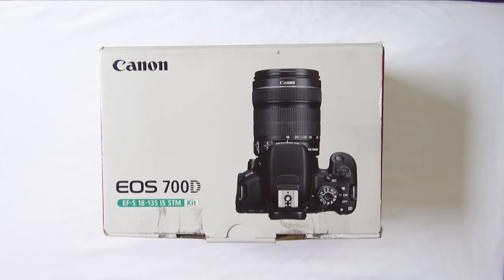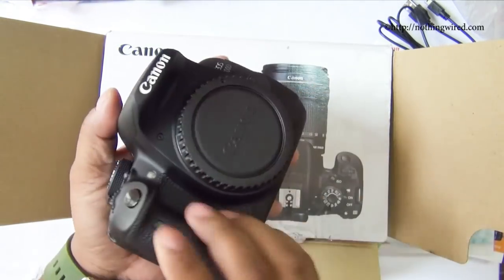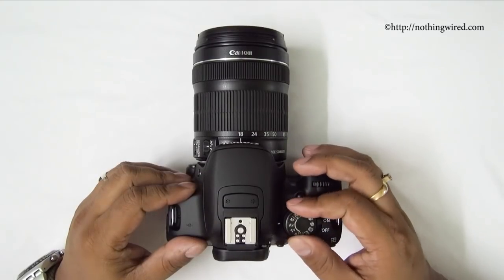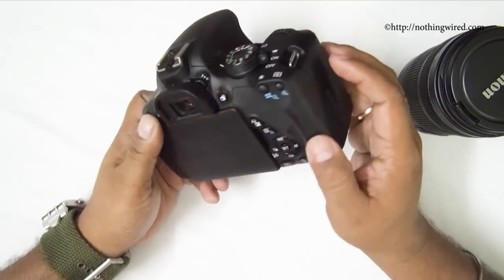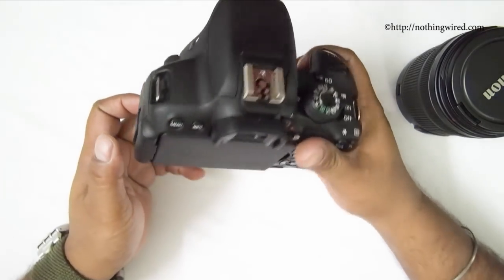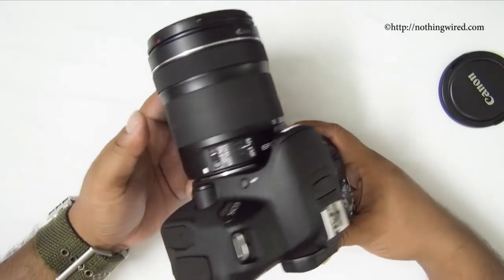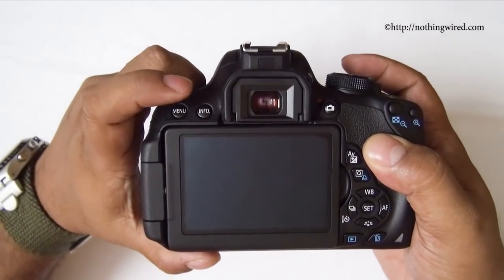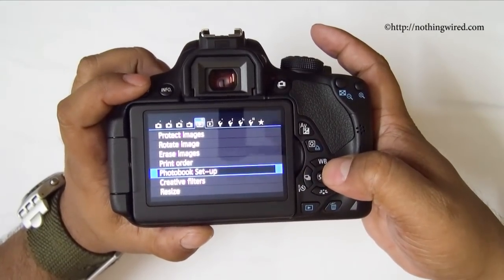Canon EOS 700D Review Complete: Unboxing, Hardware, Software, Performance and Verdict HD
Complete article with samples -

Video Transcribe:
What's up guys we are back with the new Canon EOS 700D.
It's also called as Canon Rebel T5i in some countries including the US.
So this guy is a successor of the quite popular but very short lived Canon EOS 650D that is the T4i.
So in this video we gonna show you what's in the box we gonna take you through the hardware of the camera and then we will talk about the user interface performance and at last we will tell you whether this is an actually successor of the 650D.
And if it's worth skipping the 650D or whether it's worth your money at all.
The 700D comes in a fairly compact box this camera has an APSC size Sensor.
As the modern name suggest so wherever you see three figures there 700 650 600D 550D.
All those have APSC size cropped sensors.
So there you have the camera it comes with an 18-135 IS STM Kit lens.
You can also choose to have the body only or with the 18-55mm lens.
And you will have to pay accordingly.
So you have some quick specs out there that's the price with the 18-135mm lens 77995 so that's the MRP but you might get it for much cheaper if you can strike a good deal with your local vendor or some Online retailers.
Some software information on those side and that's about it.
So we gonna open the box and see what's in there yeah.
So we have the Digital solution Disk there.
Some documents and see this stuff.
We gonna see what those are.
So we have the complete manual here detailed then we have the software instruction manual.
And then we have some quick tutorials here which is cool.
There you see all nice.
And then there is nothing much here.
So we go further in and we see that there is a USB cable.
It has a mini USB out there.
Then we have the charger there should be a power cord inside there it is that's the power cord.
Then we have shoulder strap we have the battery the protection hold and it's an LPE8 battery and then we have the kit lens well protected.
That's the 18-135mm kit lens and then finally we have the 700D body here.
It looks fairly compact not much bigger than the 100D.
In fact the 700D is almost identical to the 650D in terms of the design construction and also quality with minor cosmetic change here and there will go through those and then it has some nice little features that's added over the 650D.
But more or less it's fairly the identical body of the 650D that you have.
If you have the 650D in fact then we don't see any reason to get the 700D.
But if you do not have 650D you probably could skip the 650D to have this.
We will talk about all those in detail.
So that's the 700D body yeah.
The look and feel of the 700D that is the Rebel Di5.
It's almost identical to that of the older 650D that is the Rebel T4i.
And when I say identical they are very few minor cosmetic changes as well as some Ui menu changes and kind of work flows and getting into each menu types and some live views that are changes on 700D compared to the 650D.
Now when I hide this you almost won't be able to tell whether it's a 650D or 750D because the mode Dial is one of the visibly prominent change in the 700D.
How is that the mode Dial here you see all the letters and pictures are embossed.
Where as on the 650D they were kind of printed.
Also the mode dial is now 360% rotatable and you can rotate it in both directions indefinitely.
Where as under 650D you used to get stuck at some times.
The 700D also has slightly better built it feels better although does not look that better.
But then kind of a feel like a more premium you know mid range DSLR.
It has a very cool Sand Blasted look mat so you won't have your finger prints left over there.
But then the mat over the LCD monitor attracts kind of a dust.
Because it's actually sand blasted you can see the sound of my fingers rubbing there.
So that particles kind of at at times gets stuck there so we will have take care of there it looks dirty at times for example there you see very slight dirtiness there kind of yeah.